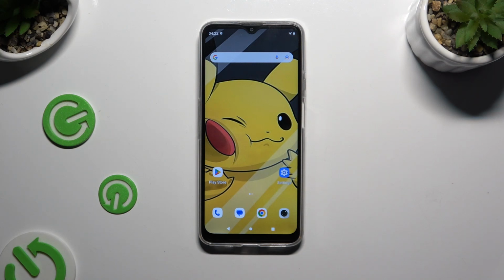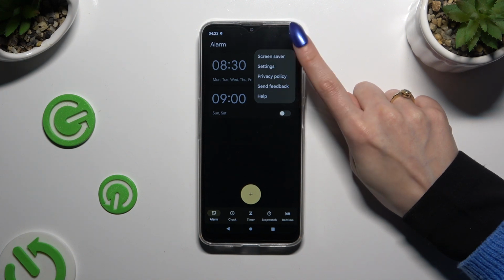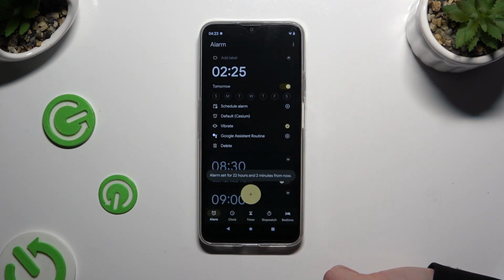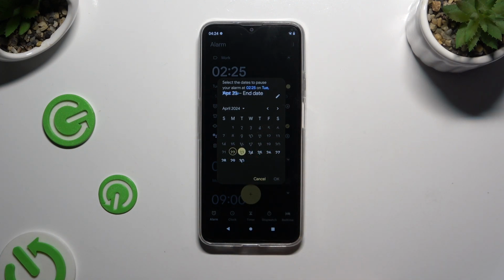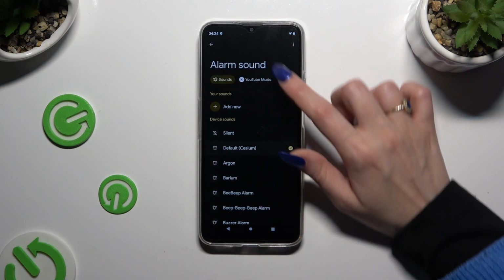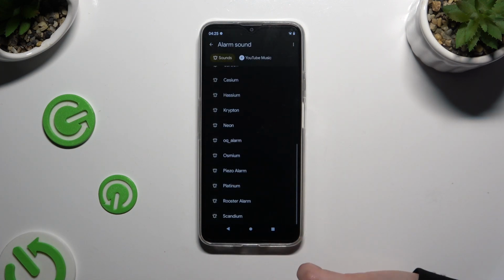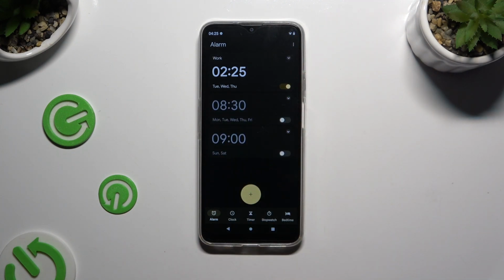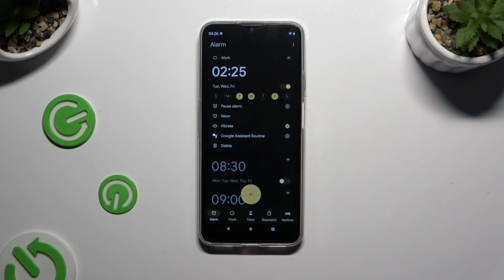How to Set Up Alarm Clock on CUBOT Note 50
Find out more about CUBOT Note 50:
Learn how to set up an alarm clock on your CUBOT Note 50 to help you wake up on time and stay organized throughout your day. With the alarm clock feature, you can customize multiple alarms to suit your schedule and preferences.

How to set up a single alarm on CUBOT Note 50? How to customize alarm settings on CUBOT Note 50? How to change the alarm tone on CUBOT Note 50? How to enable alarm repeat on CUBOT Note 50?